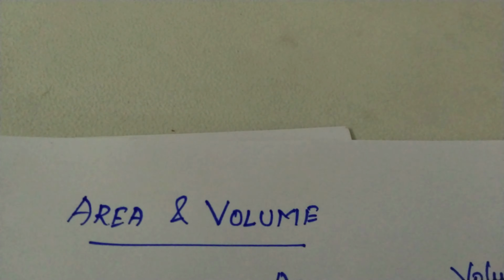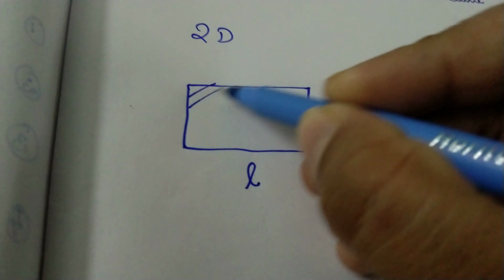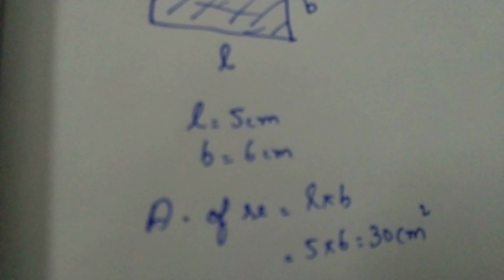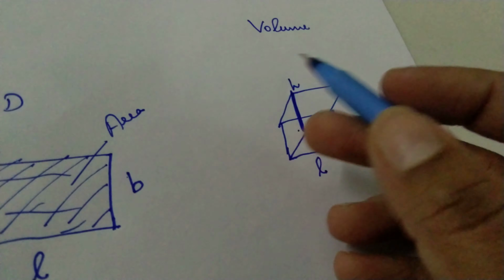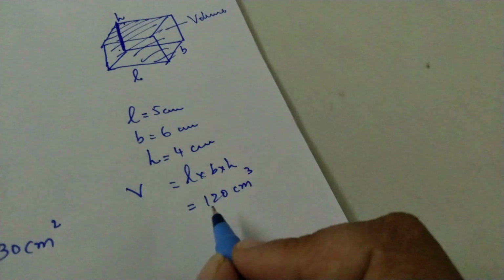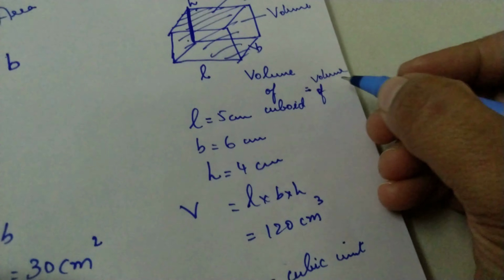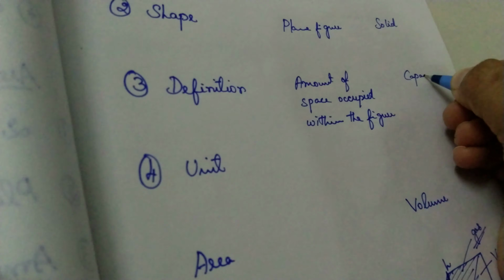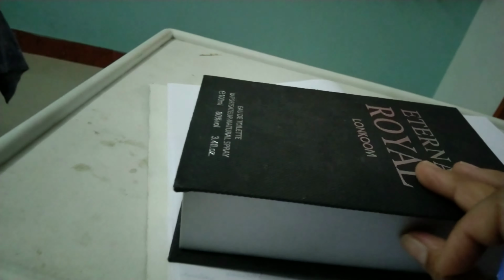STANDARD 6-UNIT 1-MEASUREMENTS-AREA & VOLUME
This video gives a clear understanding of Area & Volume